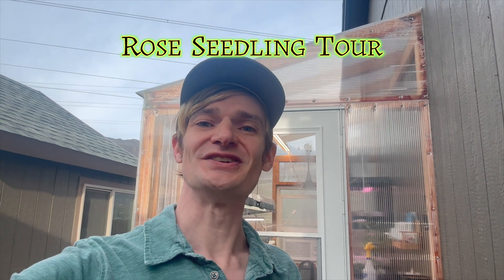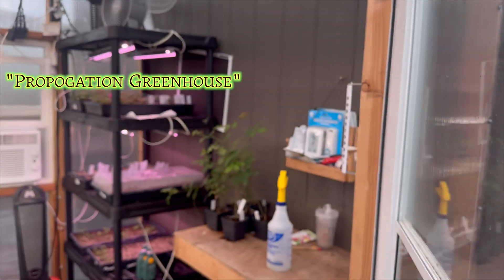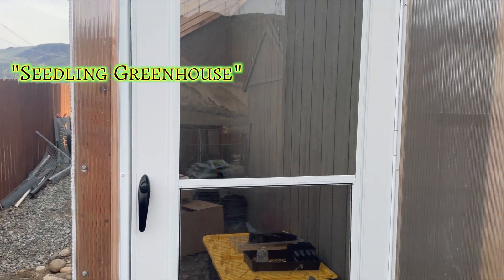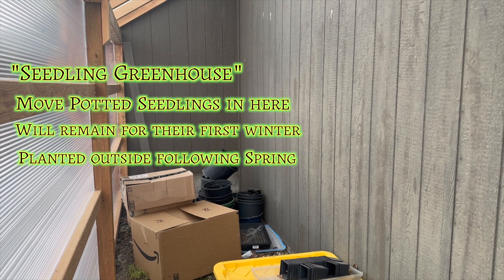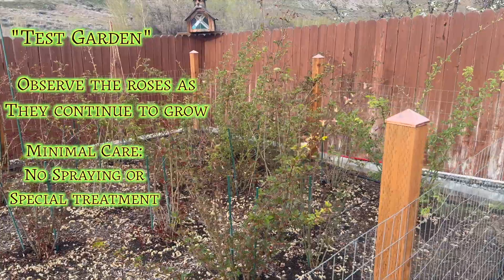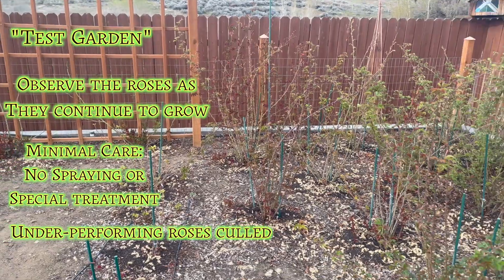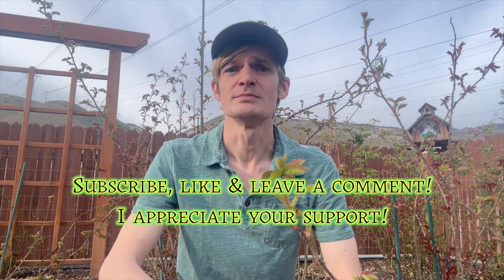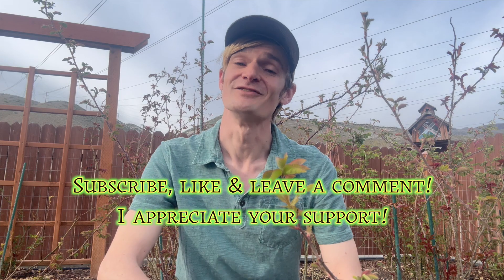Rose Seedlings TOUR! From Greenhouse to Test Garden!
Growing roses from seed is such an amazing & fun experience!  I have had many people ask to see my greenhouses & test garden, and how I use them for my rose seedlings as they start germinating and growing into healthy garden roses!

Hi! I'm Jeff "therosedude" and it's all about the roses!  This channel touches many different areas when it comes to these garden flowers; rose care, rose hybridizing & growing from seed, and also their companion plant friends!  Gardening is supposed to be fun, stress-free, and exciting!
Thank you for your subscription!  Your support allows me to continue to make videos on everything roses!!!